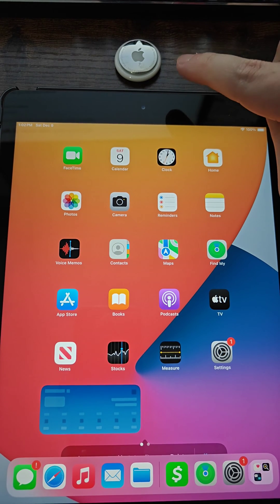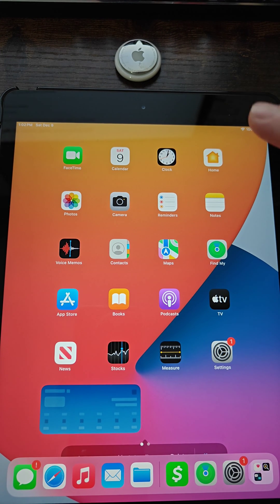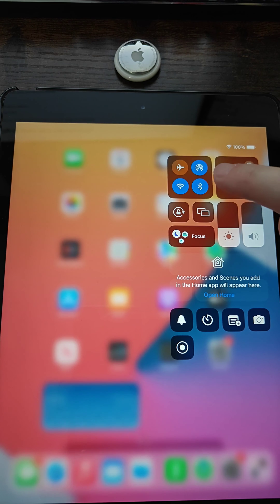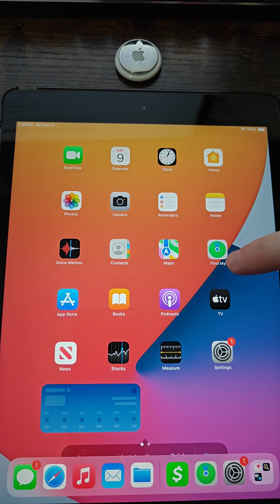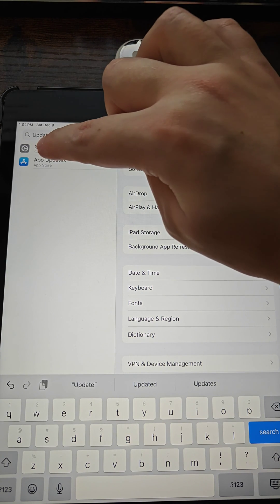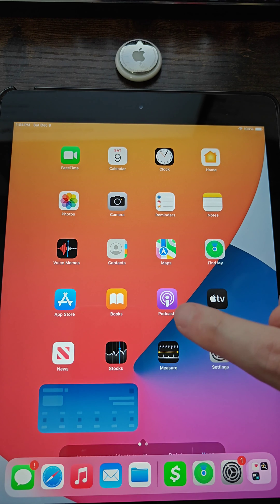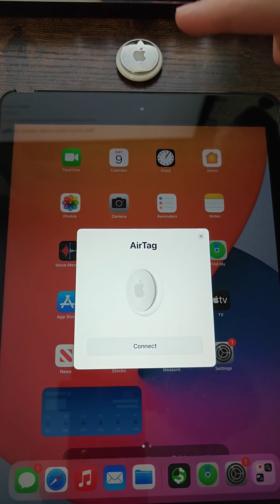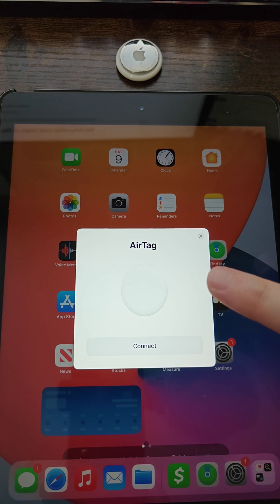Apple AirTag How To Fix Connection Issues - Apple AirTag How To Connect Fix Issues in 3 Steps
Hello, In this video I talk about Apple AirTag How To Fix Connection Issues - Apple AirTag How To Connect Fix Issues Step by Step Tutorial, Guide, Example, Instructions, Video Help

In this video I walk through a simple and easy step by step instructions, guide, tutorial on how to fix connection issues on an iphone or ipad.